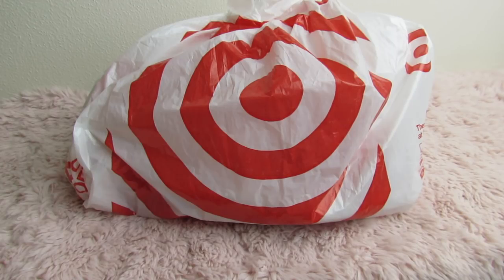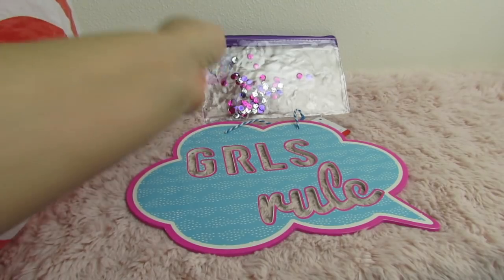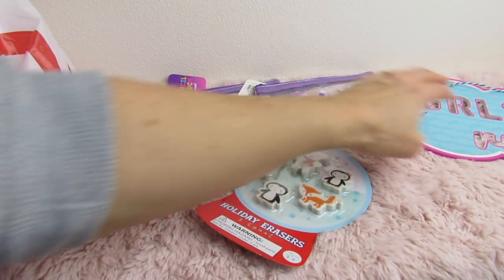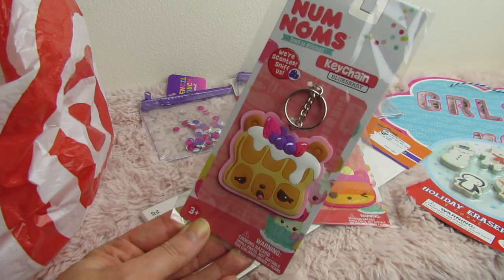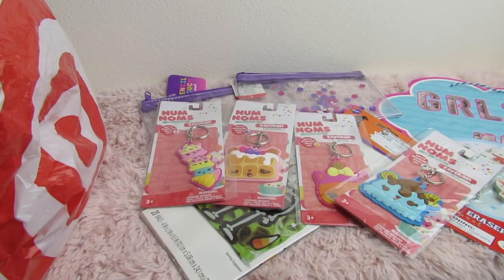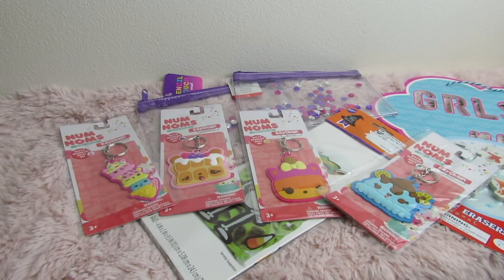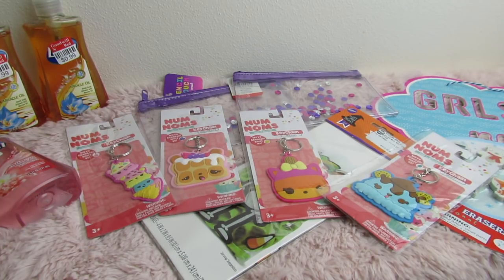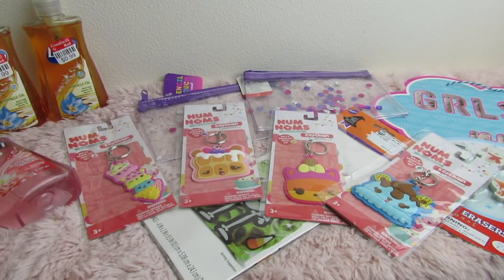TARGET DOLLAR SPOT HAUL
Back with another Target Dollar Spot haul!!